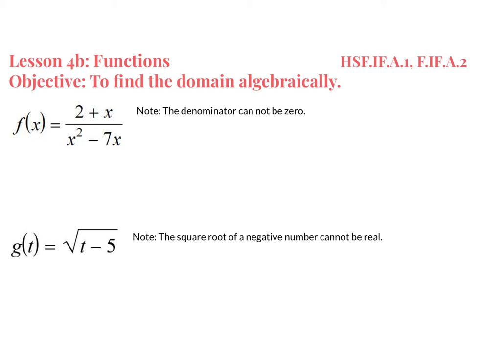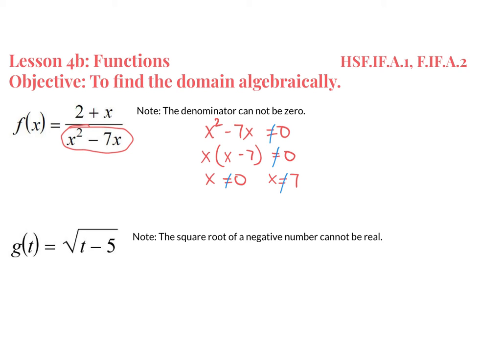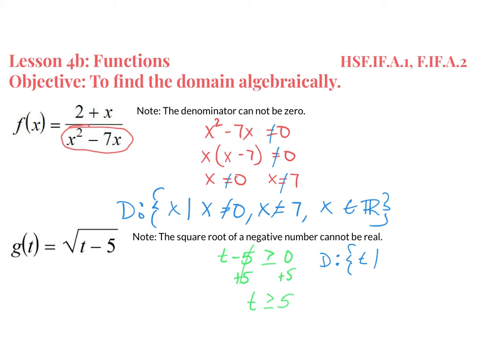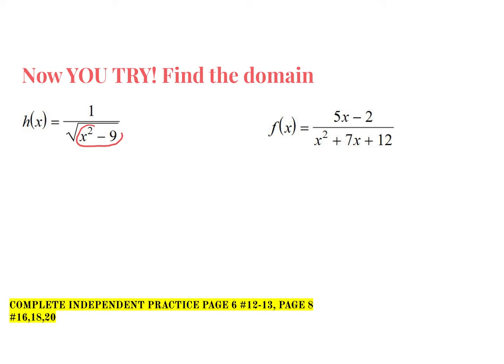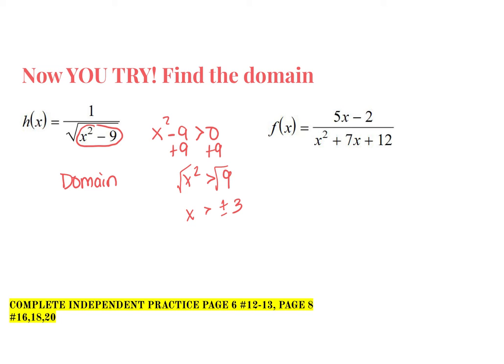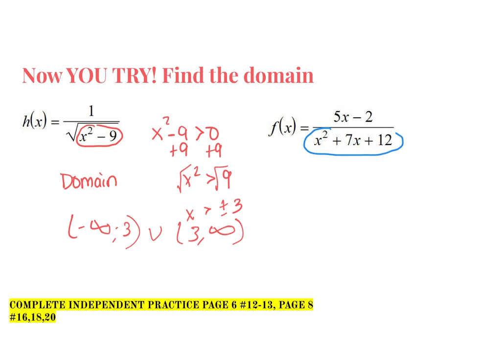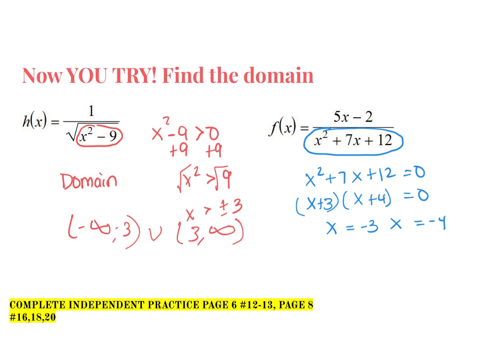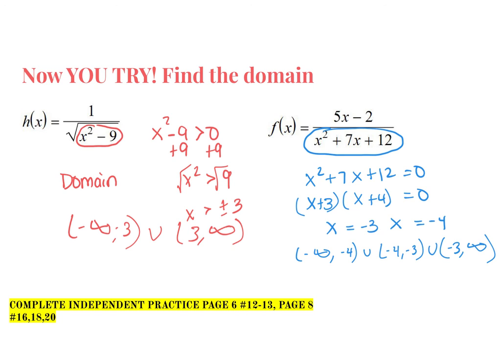Lesson 4_ Domain of Functions